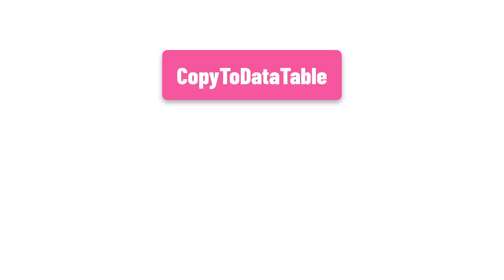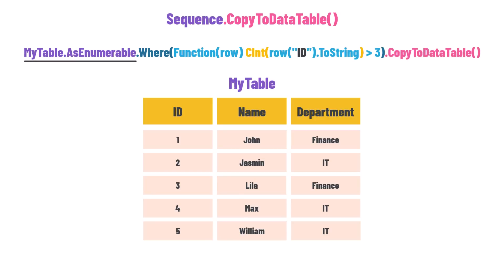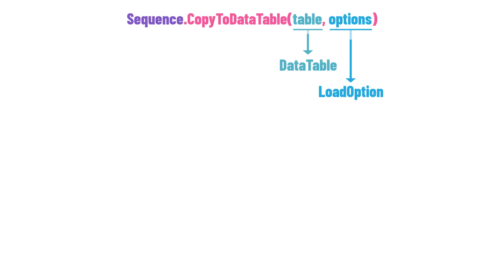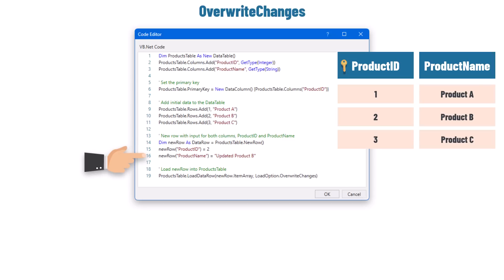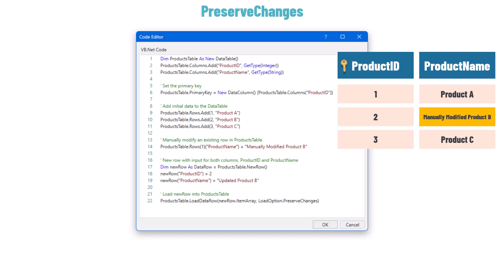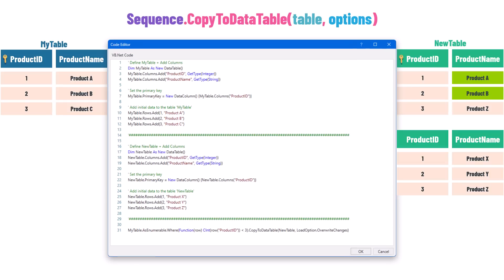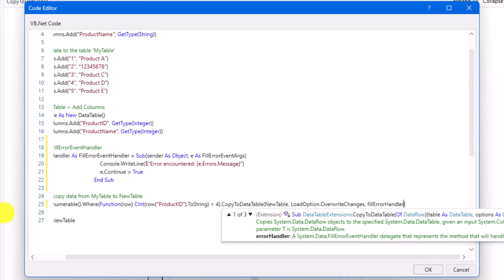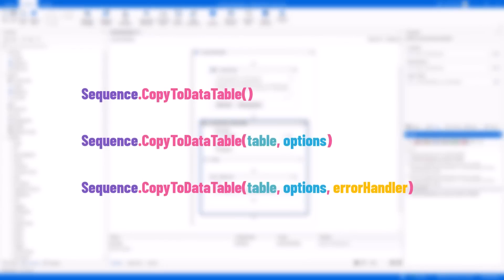LINQ Methods | Using 'CopyToDataTable' in LINQ | Episode 34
👉 𝐄𝐧𝐠𝐥𝐢𝐬𝐡
● Discover how to leverage the '𝗖𝗼𝗽𝘆𝗧𝗼𝗗𝗮𝘁𝗮𝗧𝗮𝗯𝗹𝗲' method in LINQ for data transfer. Ideal for working with data-bound controls, this tutorial explains converting query results into DataTable objects for seamless integration with user interfaces.

🕜 𝗖𝗵𝗮𝗽𝘁𝗲𝗿𝘀
► 00:00 Introduction
► 00:43 Overloads in general
► 01:50 1.Overload
► 03:22 2.Overload
► 04:38 LoadOption Introduction
► 05:26 LoadOption OverwriteChanges
► 07:32 LoadOption PreserveChanges
► 09:01 LoadOption Upsert
► 09:38 Example (2.Overload)
► 10:59 3.Overload

→ LINQ Clauses
→ LINQ Methods
→ LINQ CopyToDataTable
→ LINQ CopyToDataTable Method
→ LINQ Query
→ LINQ Expression
→ LINQ Structure
→ LINQ Condition
→ LINQ Convert
→ LINQ Conversion
→ LoadOption OverwriteChanges
→ LoadOption PreserveChanges
→ LoadOption Upsert